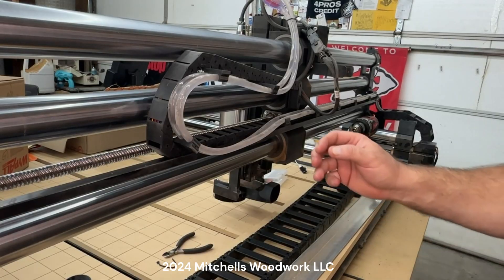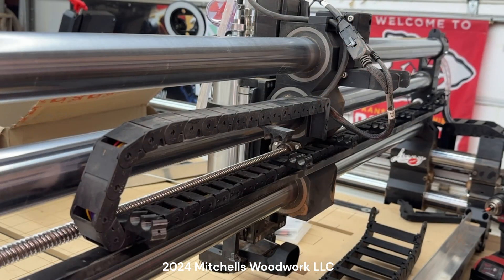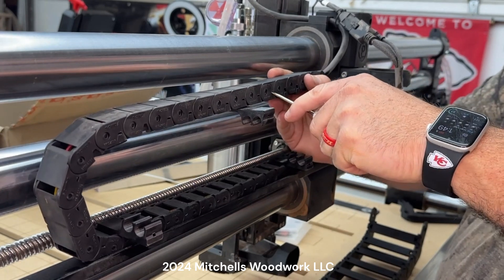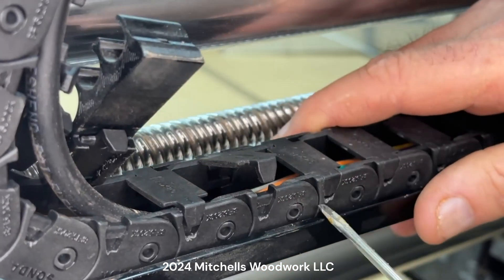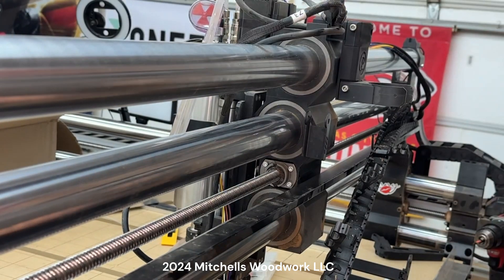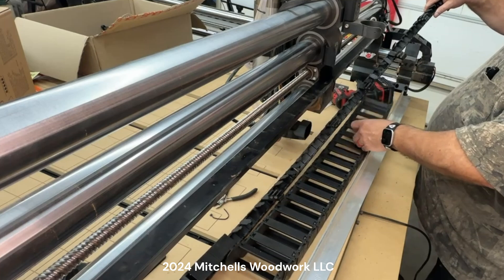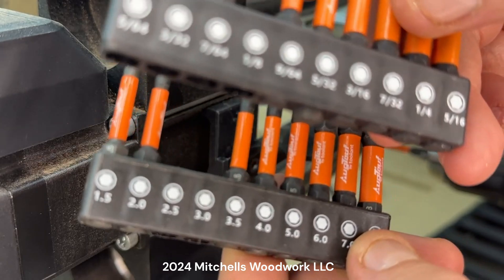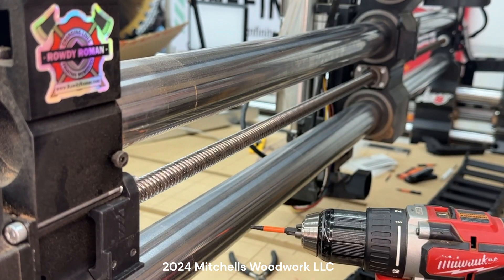PwnCNC ATC: Installing 4" Drag Chain (X Axis) | Onefinity Elite CNC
HOW TO ADD A LARGE DRAG CHAIN TO YOUR ONEFINITY ELITE CNC X AXIS.

In this video, you'll see how I added the 4" drag chain from Ugly Dog Wood Shop to the X-axis of my Onefinity Elite Foreman. This larger drag chain is necessary because the PwnCNC ATC spindle requires additional power cables and air lines, compared to my previous PwnCNC 220v 2.2kw water-cooled spindle.  In hindsight, I could've saved a few bucks by using a smaller drag chain, perhaps 3" instead of 4" width, but this wider chain worked out fine, and it also gives me room to grow in the future if I decide to add additional features, such as a laser.

0:00 Intro
0:18 Remove water lines from factory drag chain
1:00 Removing factory drag chain
3:23 Comparing the factory drag chain and 4" drag chain
4:00 Info on super nice hex driver set (USA Imperial vs. Devil Math)
5:10 Installing Ugly Dog drag chain brackets
9:10 Making aluminum angle support rails for drag chain
11:30 Joining 2 aluminum angle pieces with pop rivet gun
12:35 Installing aluminum angle into support brackets
13:25 Securing drag chain to aluminum angle support rails
14:55 Installing the Ugly Dog "traveler" bracket
15:45 Outro
16:04 Blooper

🎯Rowdy Roman Drag Chain Hose Clips:

🎯Toolant Impact Hex Head Allen Wrench Drill Bit Set 20pcs

🎯Arrow Heavy Duty Riveter Kit, Professional Pop Rivet Gun 120 Rivets

🎯Komelon 12' Self-Lock Measuring Tape:➡️

We also have other support options available.

➡️The 'Super Thanks" feature is available on all our videos!

Kreg 64-Inch Universal Bench Rails, Set of 4: ➡️
Kreg Standard-Height Leg Set, Set of 4 ➡️
KREG BENCH ITEMS MUST BE ORDERED SEPARATELY; USE BOTH LINKS.

JessEm Mast-R-Top 24" x 32" Phenolic Router Table:➡️

DeWalt 735X Thickness Planer:➡️

Pentel GraphGear 1000 Mechanical Pencil:➡️

Allen Wrench Drill Bit Set 20pcs (Metric & SAE):➡️

Spindle Coolant Flow Indicator:➡️